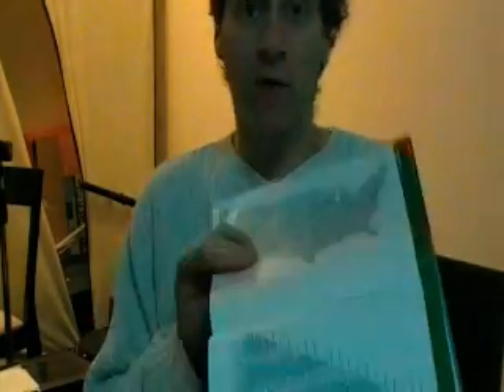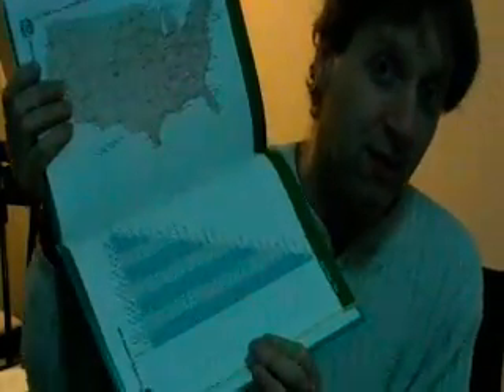Everyday Math Part 1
These videos are a continuation of my response to the original Inconvenient Truth videos of MJ McDermott.

I finally got my hands on the Everyday Math series.  There's a great deal to say, and I say much of it very quickly.  The book isn't in the shot as much as I'd like, but I suppose it doesn't really matter as it's what the topics are about, not so much what the pictures look like.